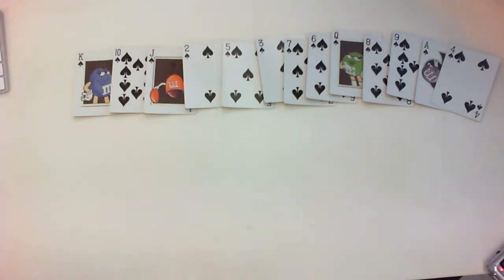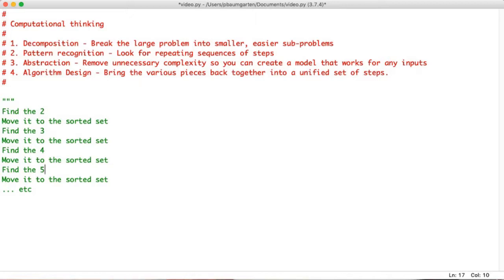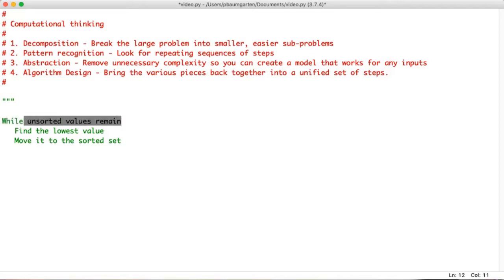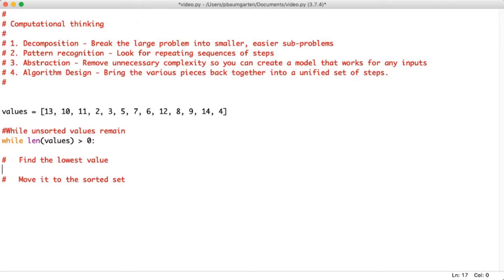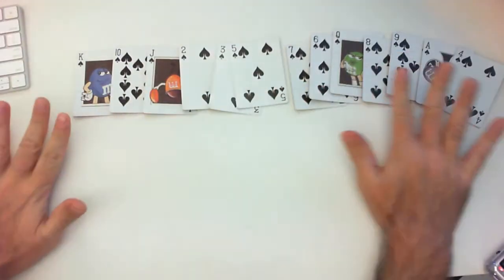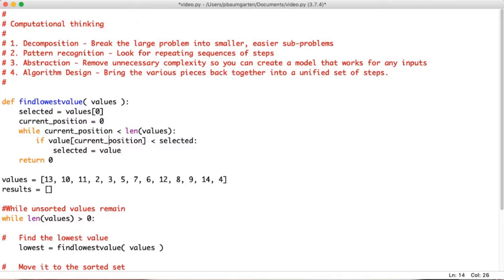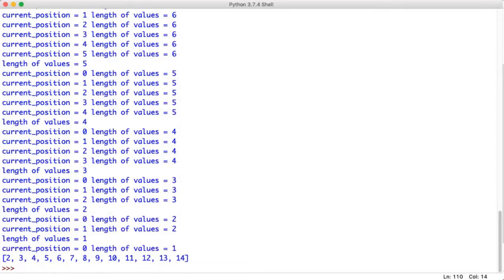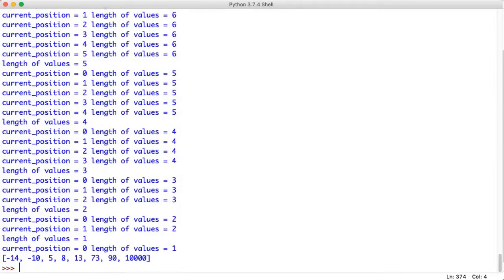Algorithm design: Computational thinking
An introduction to the big four ideas of computational thinking: Deconstruction, abstraction, pattern recognition and algorithm design.